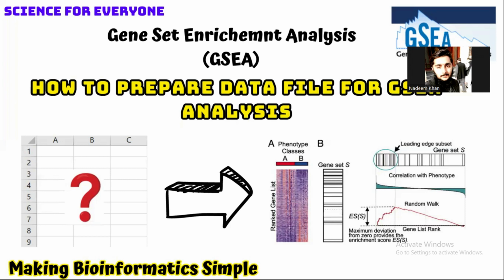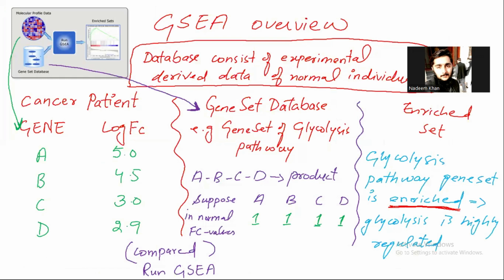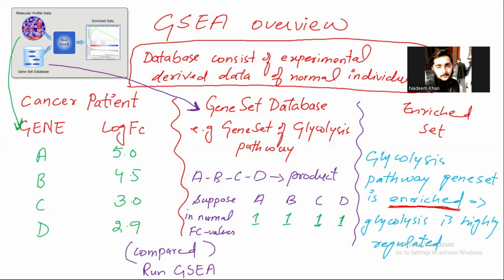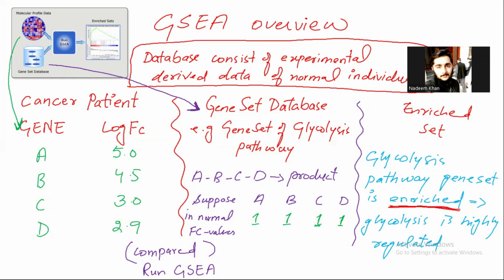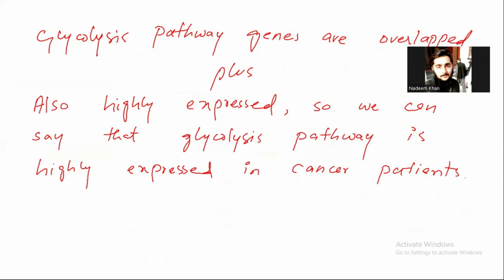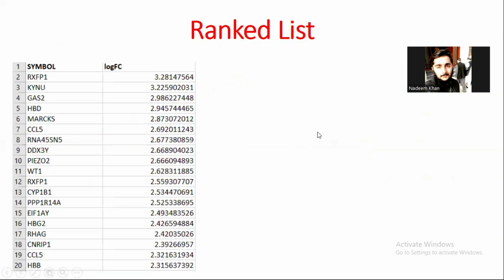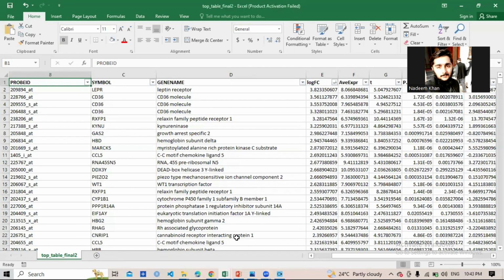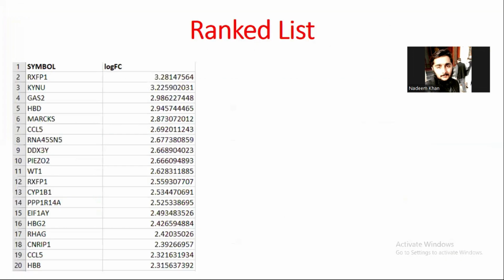GSEA | Understanding Basics of GSEA | What is the structure of INPUT file?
In this video, I have discussed the basics of GSEA analysis. Clear cut example is used to explain the concept.
Real input files are also shown that boost up the understanding.